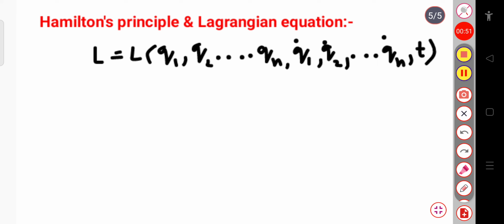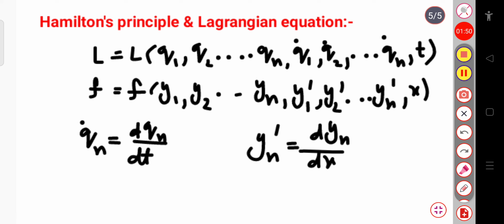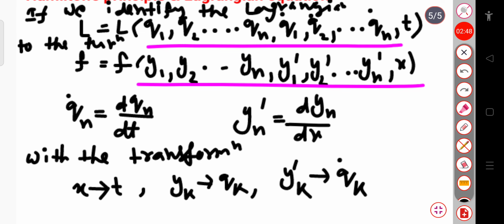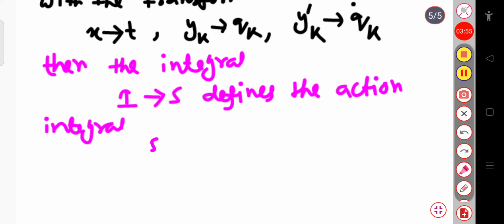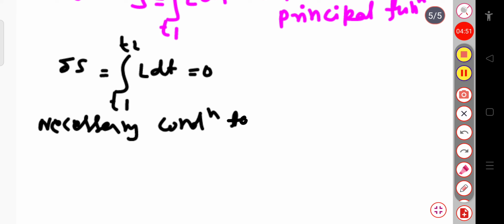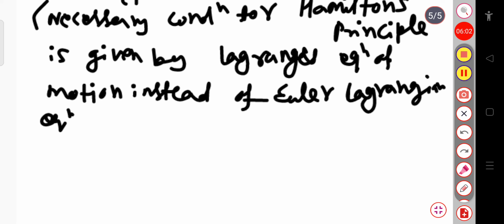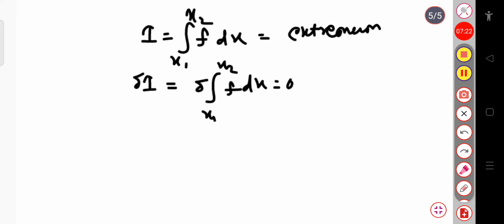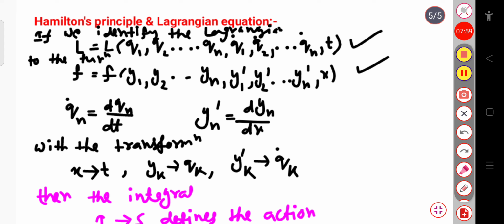classical dynamics, Hamilton's principle & Lagrangian equation